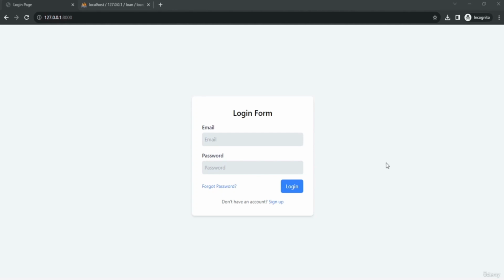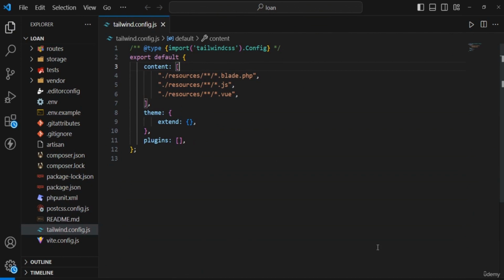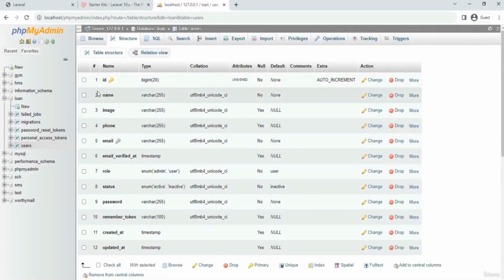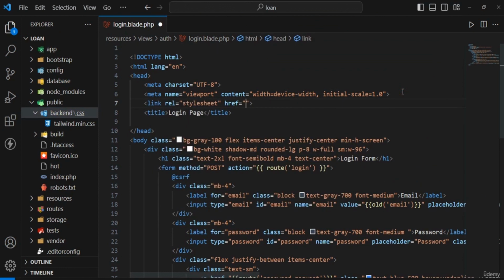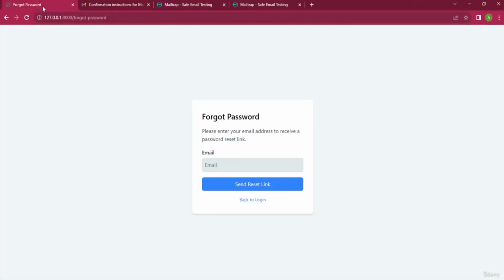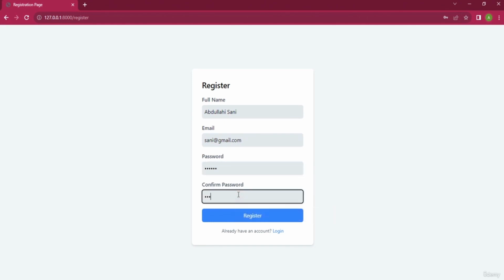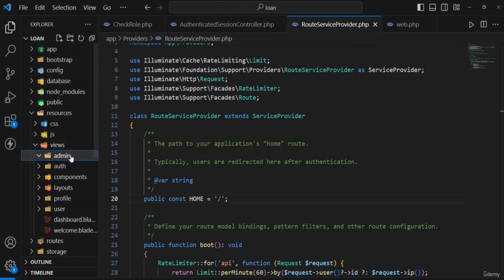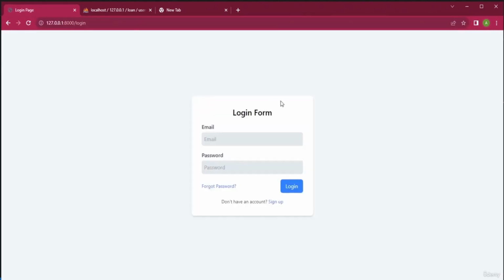Learn Laravel 10 by Building a Real World Project Part 1 2